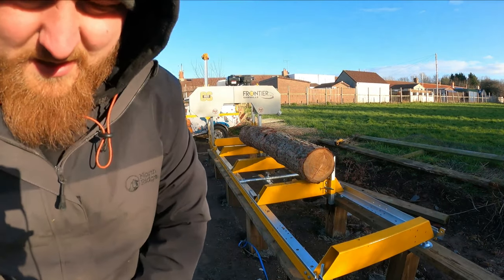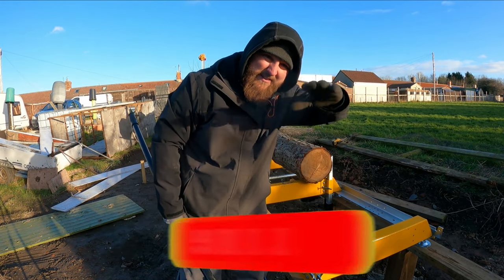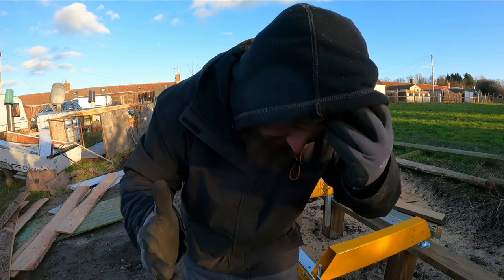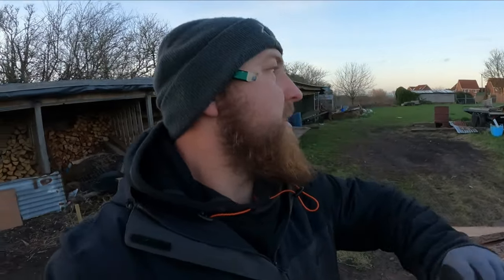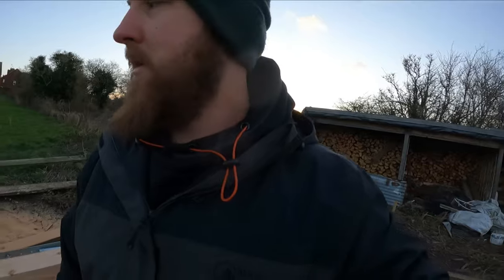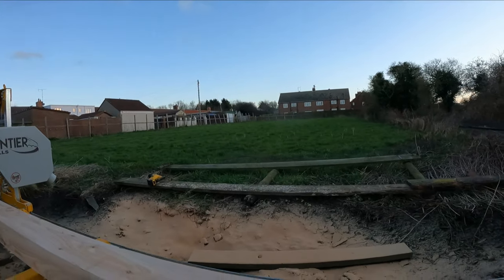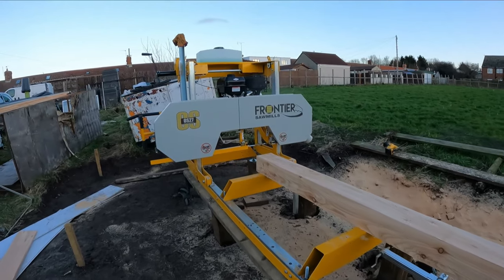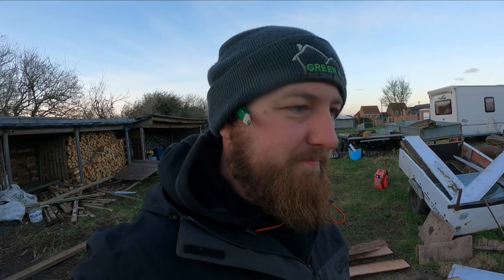Frontier sawmill part 3.2 - Finally got a log on the mill ~ This really surprised me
Hi everyone and welcome to the video that everyone who has watched these videos has been waiting for. I finally get a log on the mill and this thing surprises me.
I just used a piece of firewood log that was a Scotts Pine species. It was the only log that i had that was of any decent size at this moment.
Thank you to everyone who has come along for the ride, i appreciate all of your support.
Thank you to Andy also at Global Recycling Solutions for setting me up with this mill, if anyone else in the UK is interested ill leave the link to the website below.